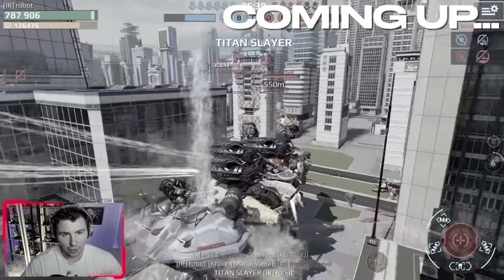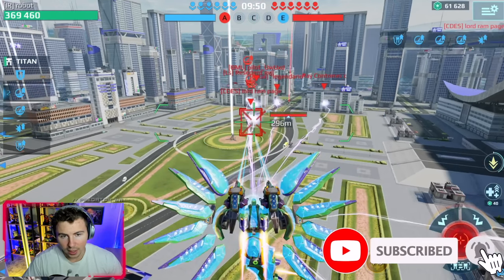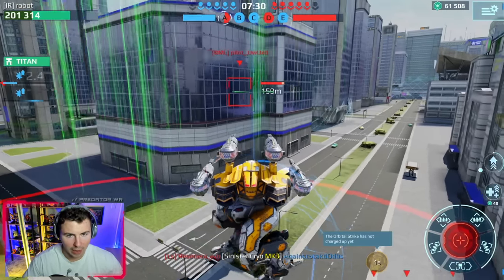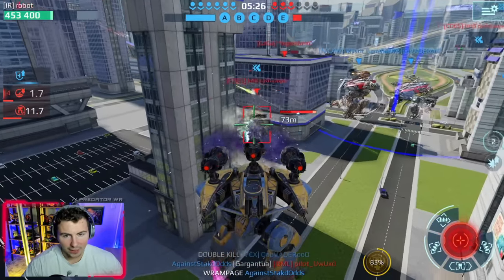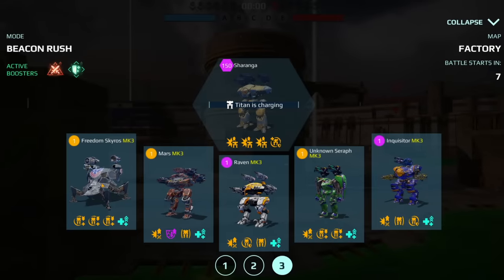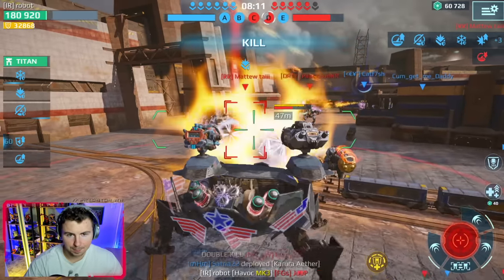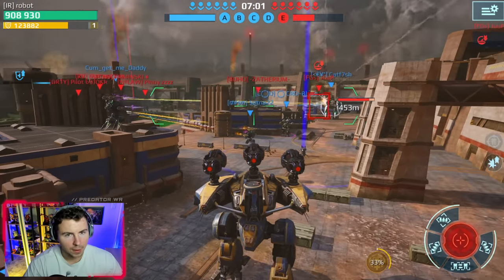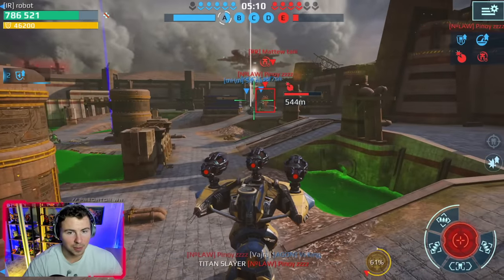Drone Shields Can't Save Enemies From This Anymore... Sharanga DEVOURS Everything | War Robots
Currently drones are out of the game and that means Titans weapons are even stronger. This build especially is nuts. This is the strongest brawling build in the entire game. It already goes through last stands but before drone shields could stop this build. But not anymore... The damage is so insane. In the first game we get into the enemy spawn and smoke titans. In the second, we take down everything with no drone shields... Yikes 💥

0:00 Intro
0:15 Even Stronger Sharanga
1:14 Sharanga Into Enemy Spawn - Game 1
6:40 Devouring Every Robot - Game 2
11:55 END Wrap Up